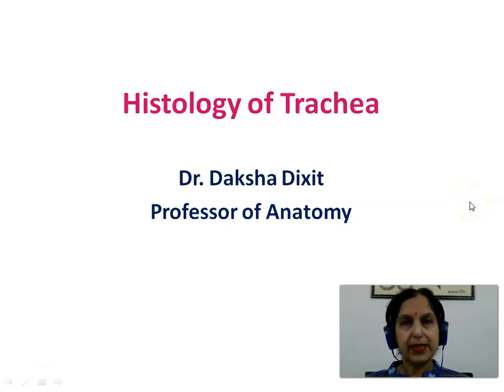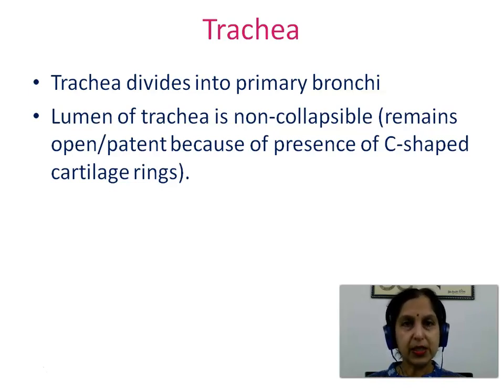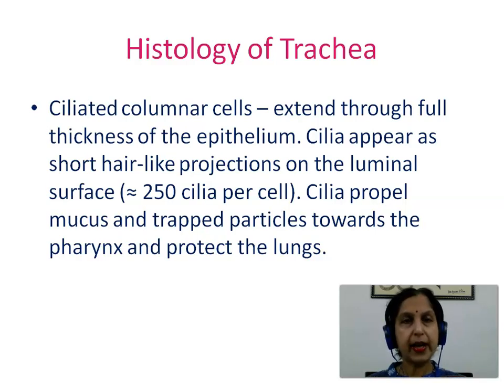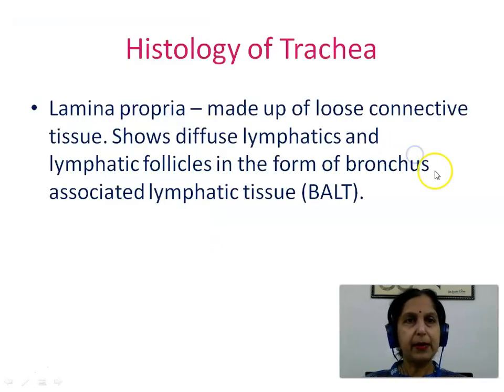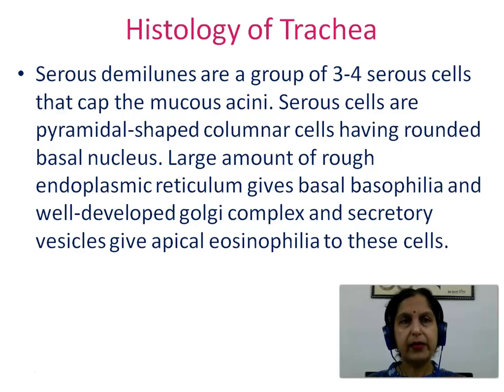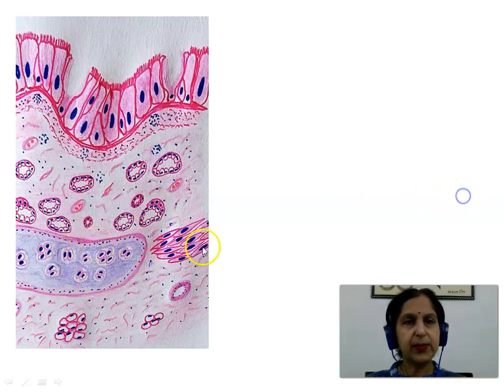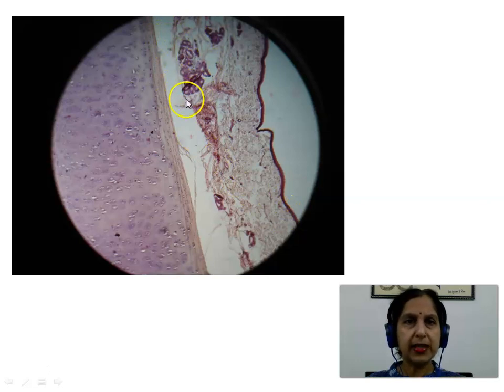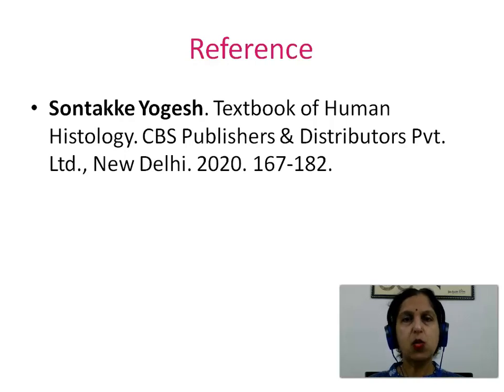HISTOLOGY OF TRACHEA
This is a practical demonstration of the Histology of Trachea
Happy learning!